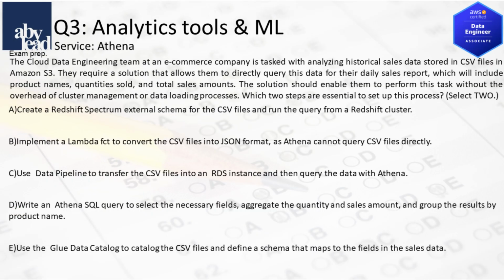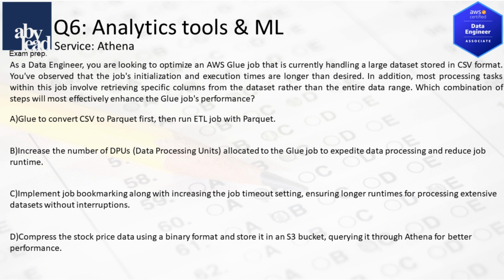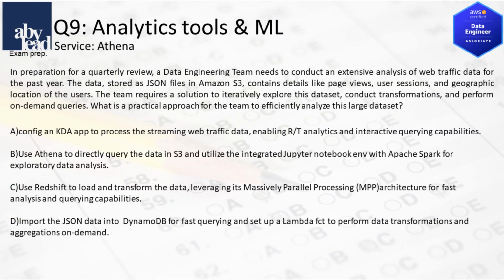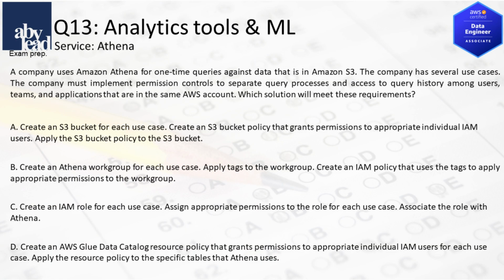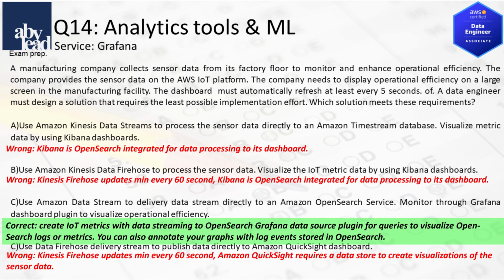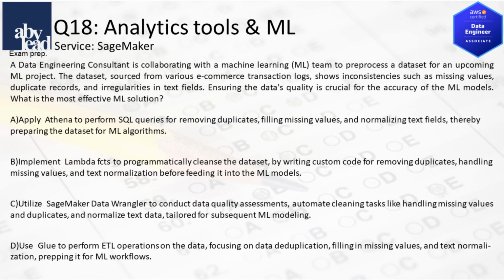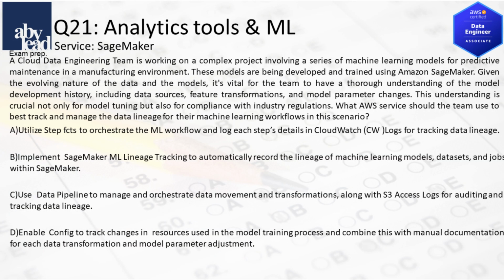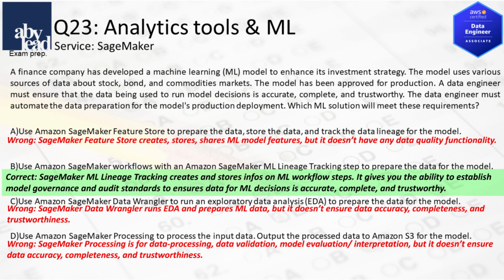AWS Certified Data Engineer – AI, Cloud, Analytics.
Welcome to a journey of the latest advancements in cloud data solutions. Whether you’re ready to explore data engineering, or whether you want to progress with your projects, this layout of abylead certification courses is for you. The exam question examples about AWS Analytics tools & Machine Learning (ML) services is part of several free courses based on the latest AWS Data Engineer Associate certification. This ensures not only the latest status and the relevance but also the continuity. This introduction covers question examples for Amazon Athena, Grafana, QuickSight and Sagemaker services. Like in the exam, the courses are adapted several times a year and you can start right away. More sources are mentioned for further readings:

Who this course is for: Professionals seeking to gain examined knowledge of AWS Data Engineer solutions Data Engineers to proof their continuous interest in learning Students wanting to pass the AWS Certified Data Engineer Associate Certification Content: The course is mainly based on the 85 beta exam questions topics with further questions from other data certifications. The question bank covers currently more than 300 questions.

We wish you further insights with abylead videos!